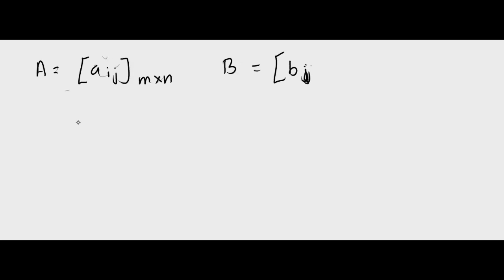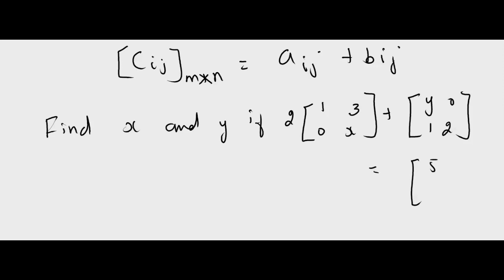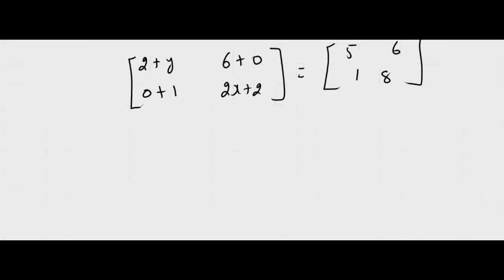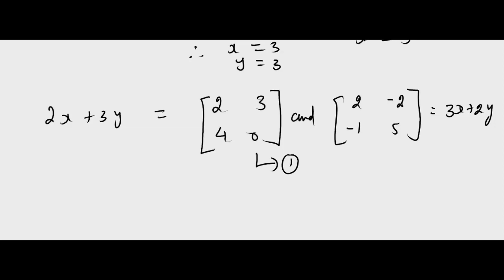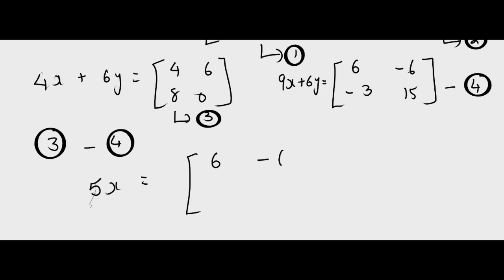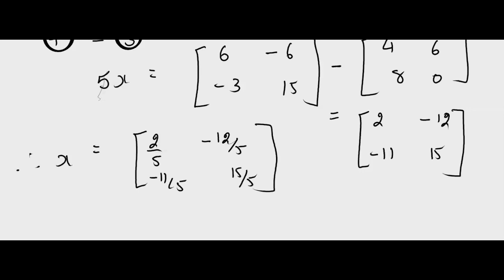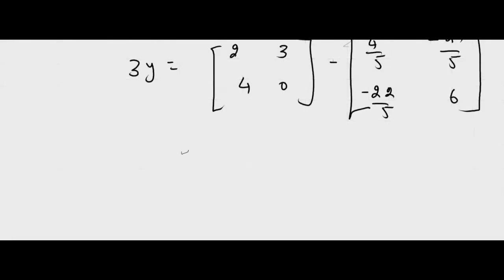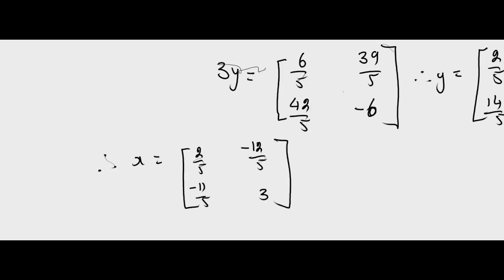CBSE - Mathematics - Matrices - Addition and Subtraction of Matrices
This video is part of a crash course for CBSE Class 12 exam offered by clay6.com. This covers Addition and Subtraction of matrices concept in Mathematics.